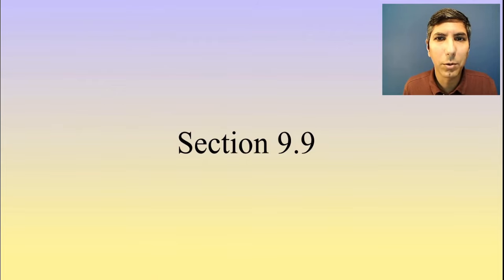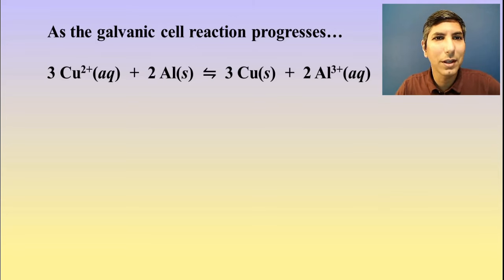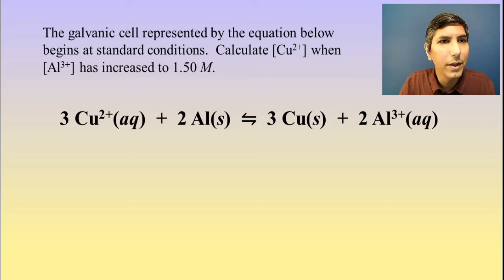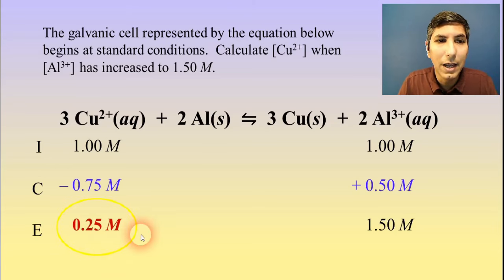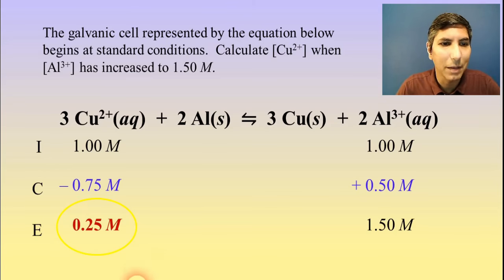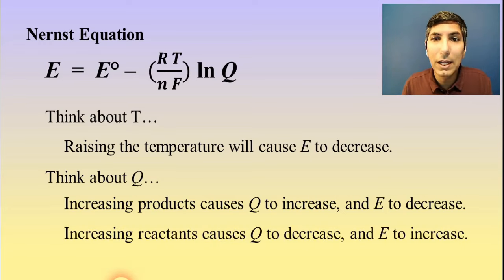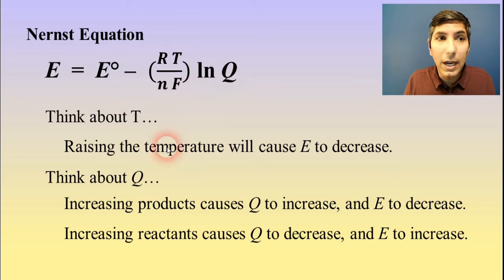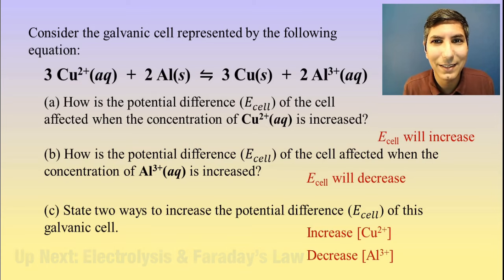The Nernst Equation and Nonstandard Conditions - AP Chem Unit 9, Topic 10 - AP Chemistry Topic 9.10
If you need help reviewing for your other AP Courses, such as Biology, Physics 1, Environmental Science, Calculus AB, Pre-Calculus, Psychology, Macroeconomics, World History, US History, and more, check out

In this video, Mr. Krug shows students how to work with galvanic cells that are NOT at standard conditions.  He shows how galvanic cells change as their reactions proceed and how they attain equilibrium.  In the final half of the video, Mr. Krug introduces students to the Nernst Equation and shows how the equation can be used to qualitatively describe how the voltage of a galvanic cell will be affected as the temperature and concentrations of the components are changed.

00:00  Introduction
00:40  Galvanic Cells Change As They React
03:37  Stoichiometry of a Galvanic Cell
05:55  Nernst Equation
10:55  An Example Using the Nernst Equation
12:40  Conclusion